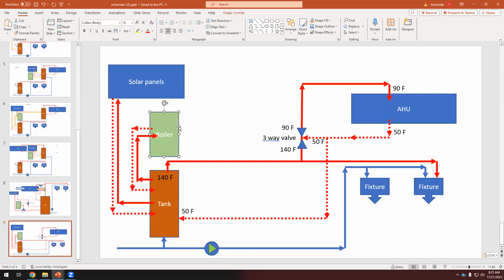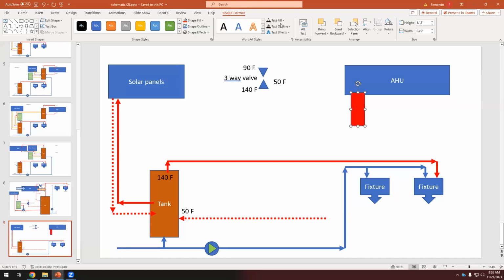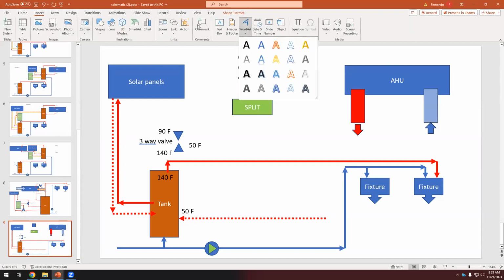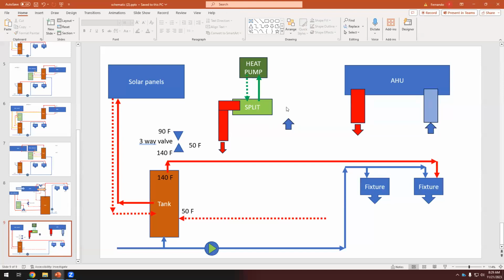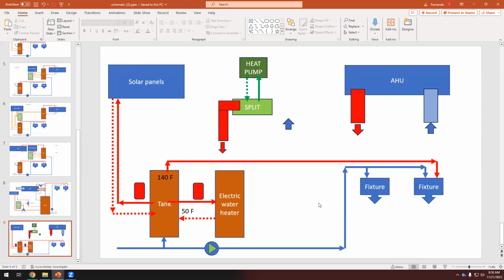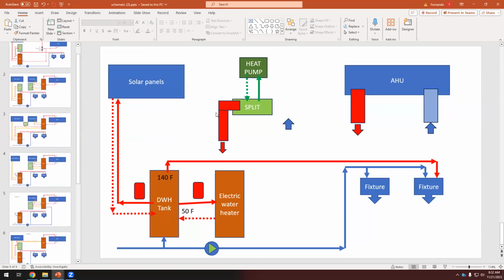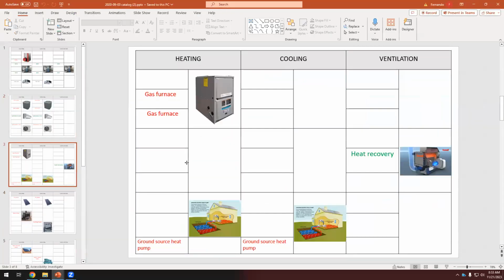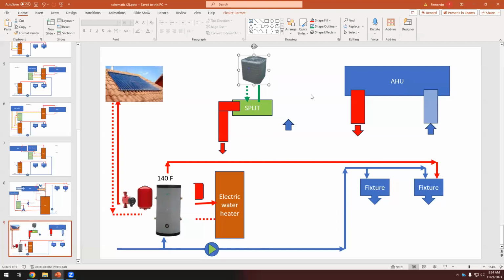ARCH370 November 21 TDS Schematic diagram